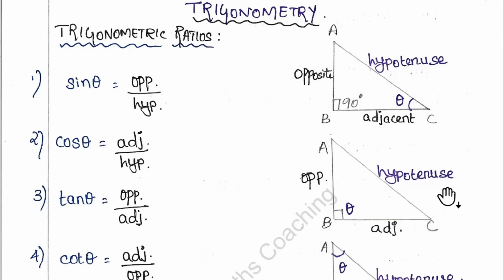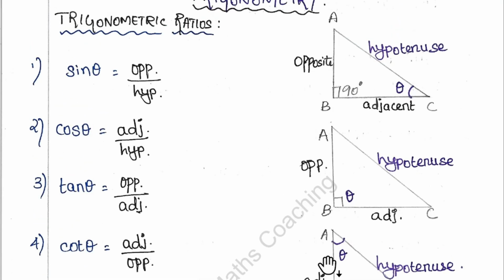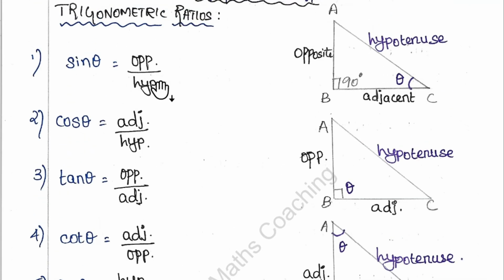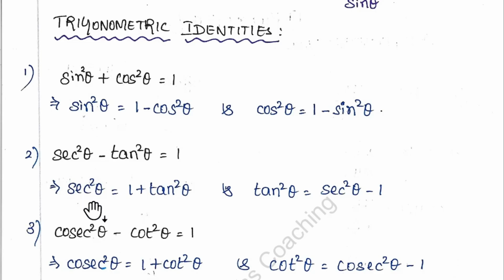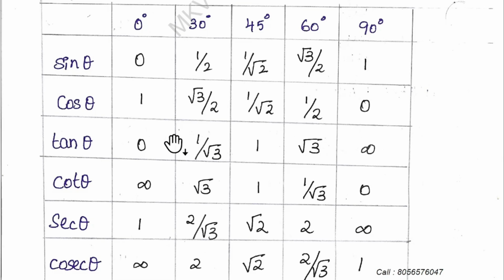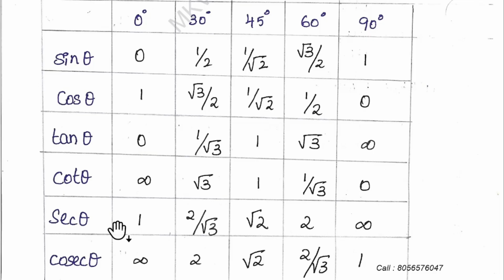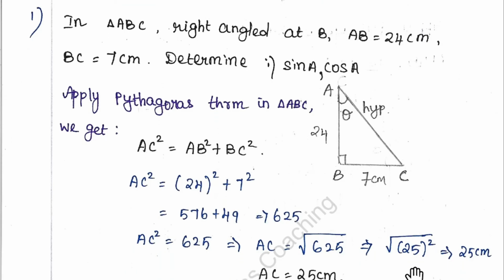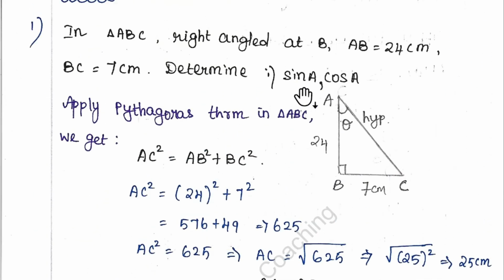CBSE Class 10 Maths | Trigonometry Complete CONCEPTS | NCERT + PYQs + RD Sharma | Board Exam 2027